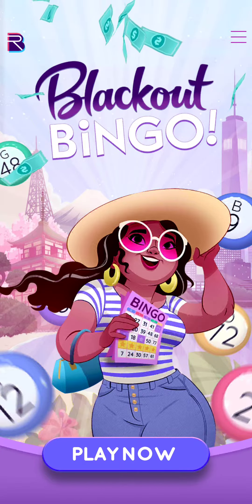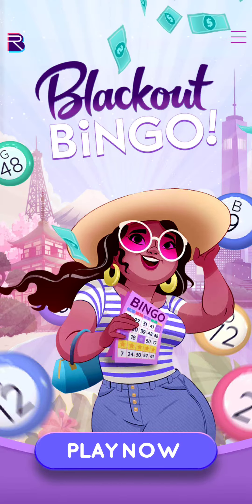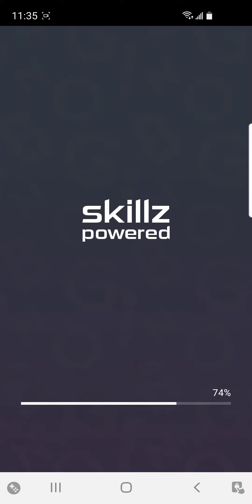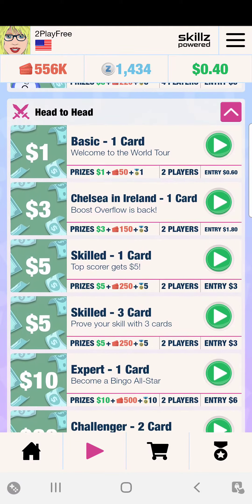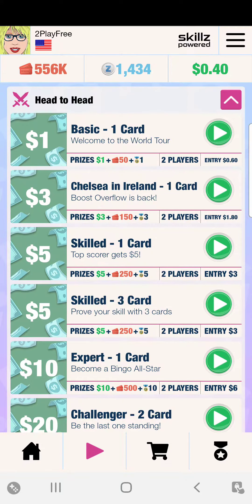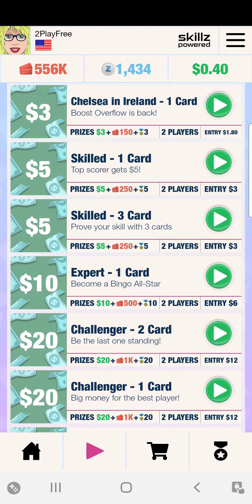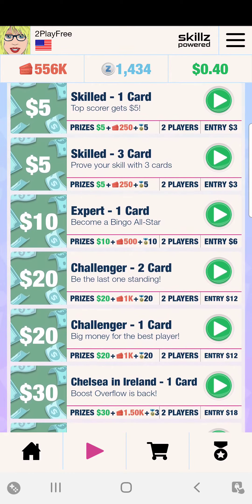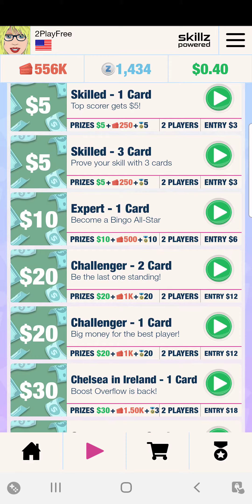How does Blackout Bingo make money (and how much does it make)?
If you're considering playing the game for real money, it's important to know how Blackout Bingo makes money so that it can afford to pay you.

Blackout Bingo makes its money by taking a small portion of each buy in.

For example, two players wager $.60 each to play head to head. The winner gets $1 and Blackout Bingo gets the $.20 surplus. It uses the money to power the Skillz gaming platform.

Download Blackout Bingo and enter code 2PlayFree for a $10 bonus with your first $2+ deposit and another $5 bonus with your second $2+ deposit.

(The Pay at Home Parent, LLC is funded by loyal readers and subscribers, which means that the company may earn a commission if you click on any links in the description.)